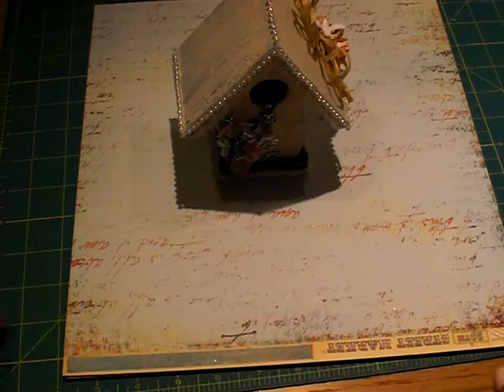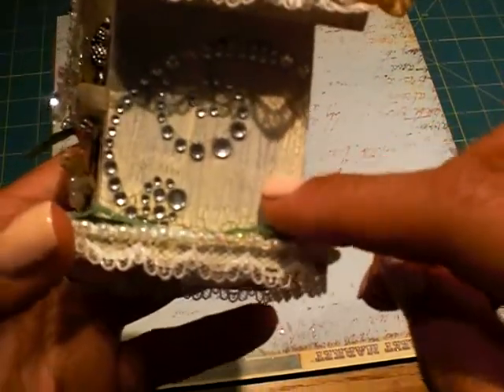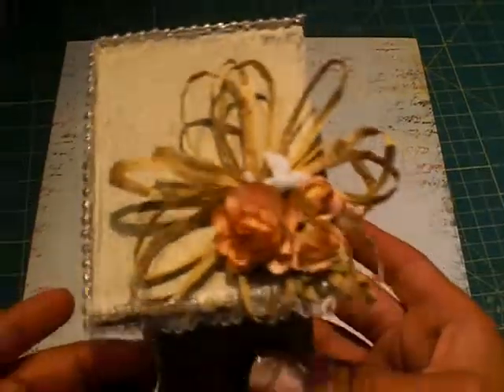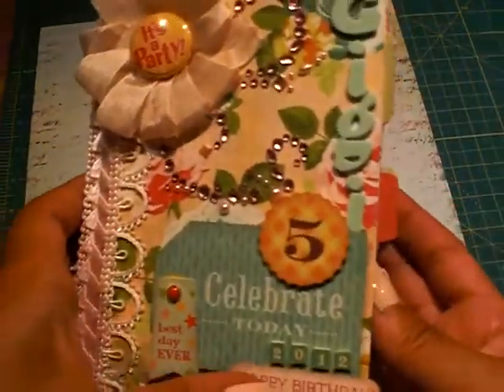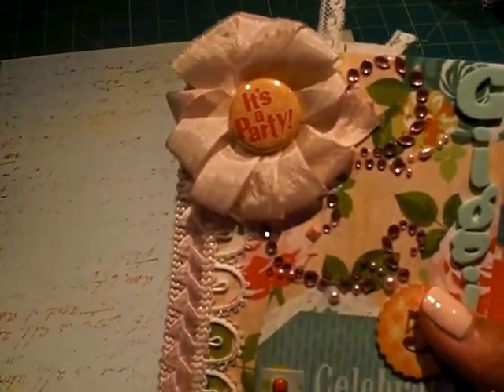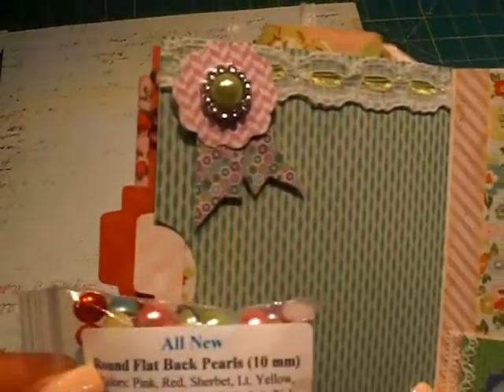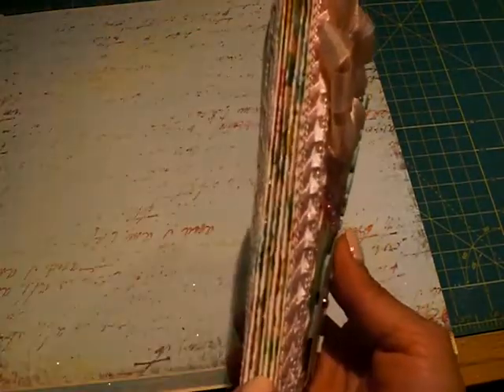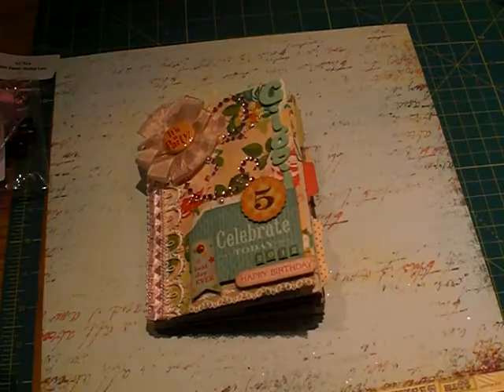Crate Paper Pretty Party Birthday Mini Album And Altered Birdhouse DT Projects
Hello everyone!  These are two quick projects I created for Misty over at MB's Treasurista.  They are both created for my daughter and completely out of my comfort zone lol!

I used new and existing products that Misty sells and will be selling in her shop once the new site is open in a few weeks.

The birdhouse was an experiment :)  The mini was created using Crate Paper's Pretty Party and I was inspired by the binding from a designer at Paper Trey Ink.

I have started a blog too thanks to Misty and hope to begin a new journey in my crafty life :)

Have a beautiful end to summer everyone!